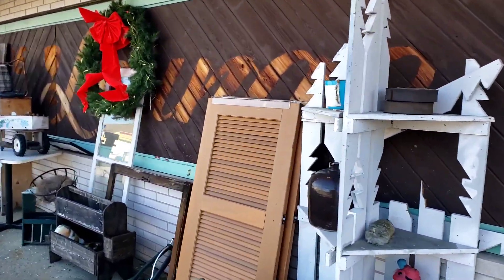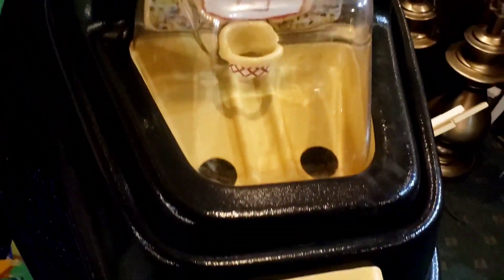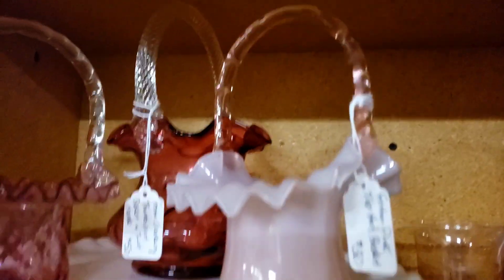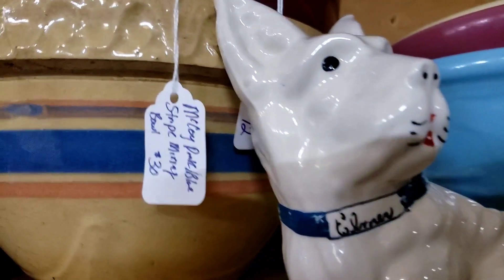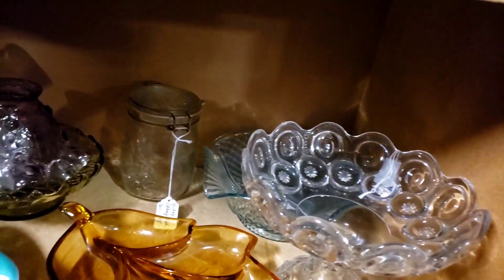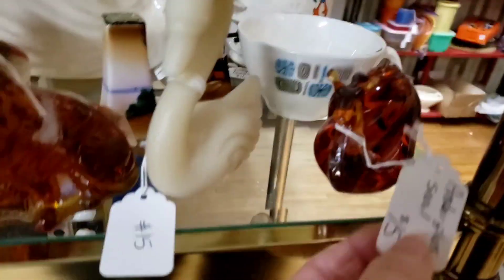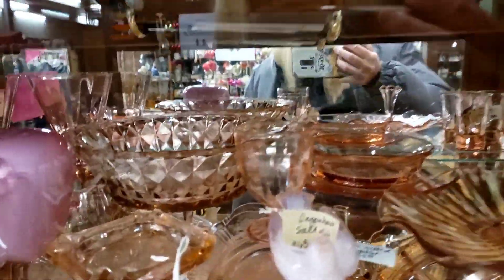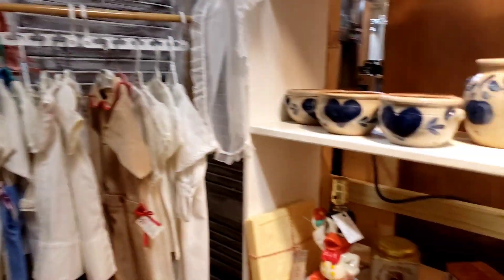Out and about antique shopping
Antique shopping at a former bowling alley